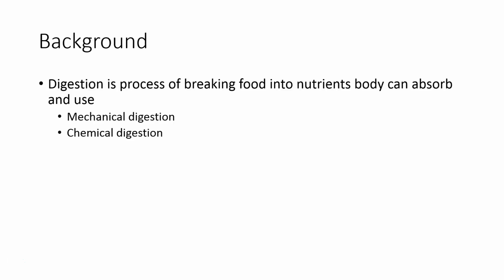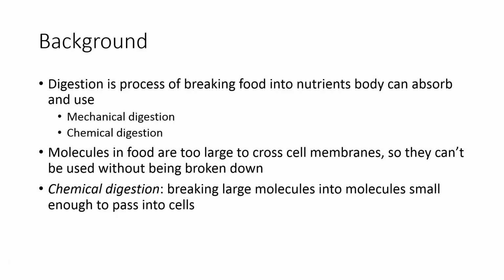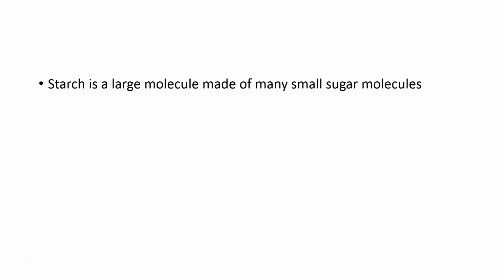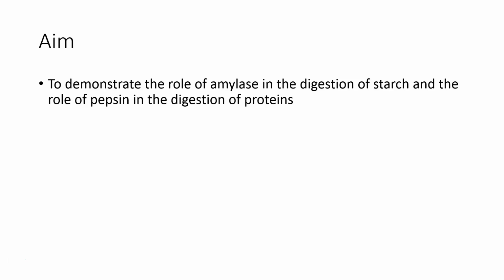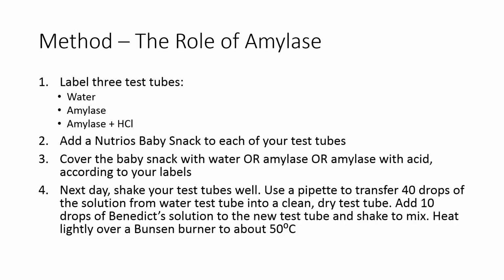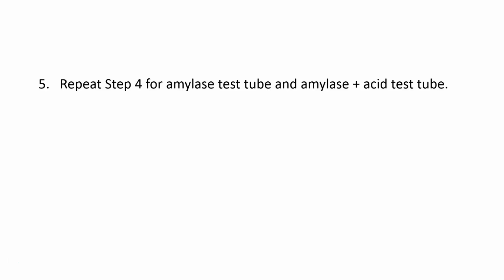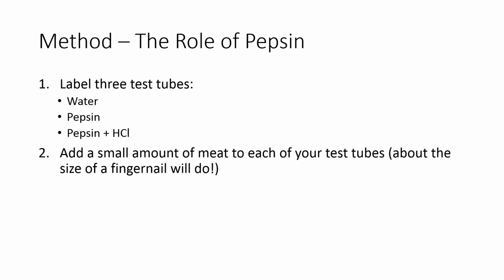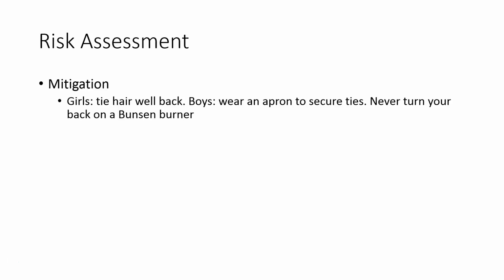chemistry of digestion